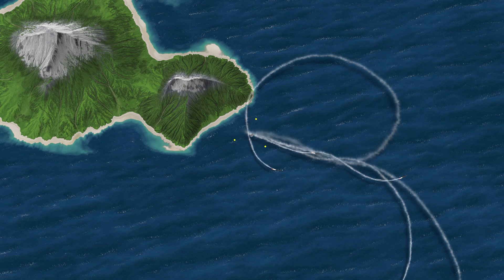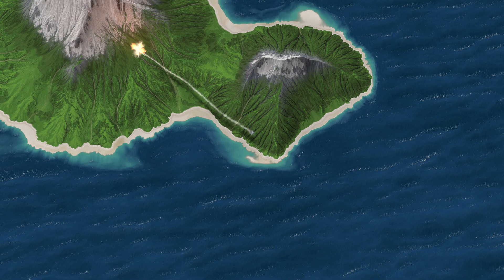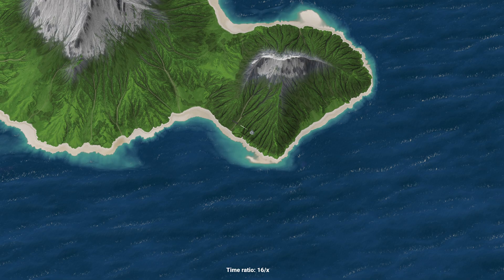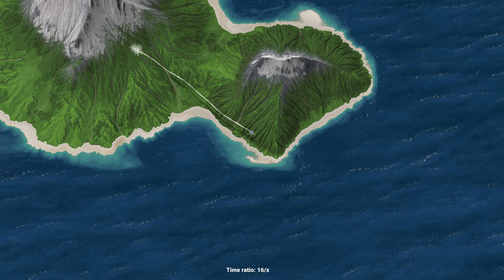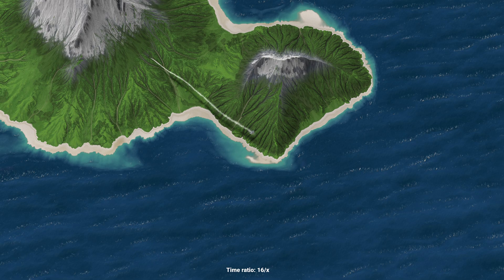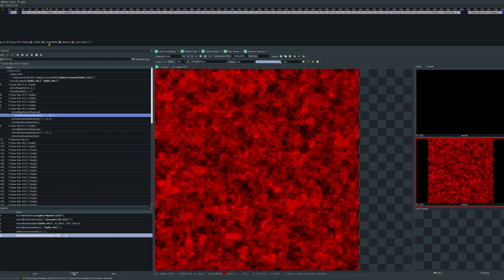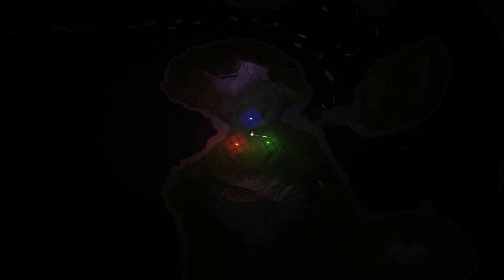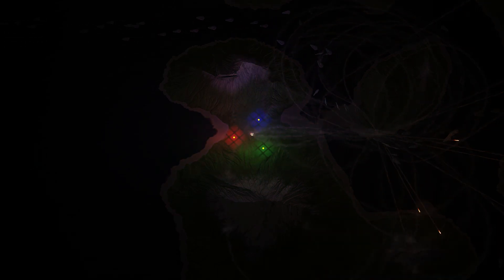Adding a real-time smoke simulation to my game engine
Help test my game engine (Windows 10)